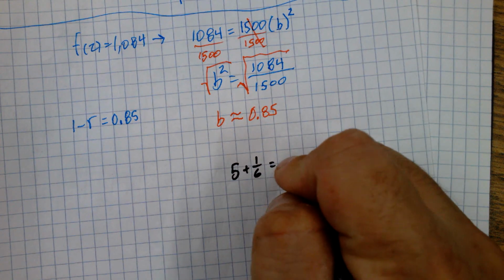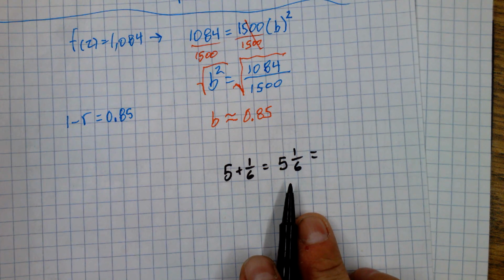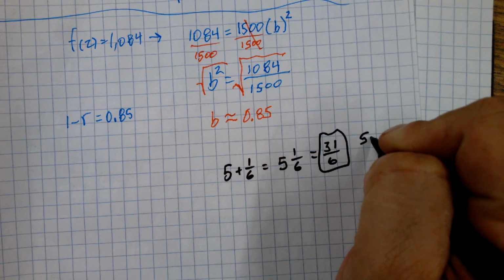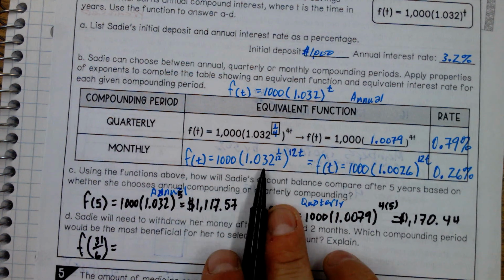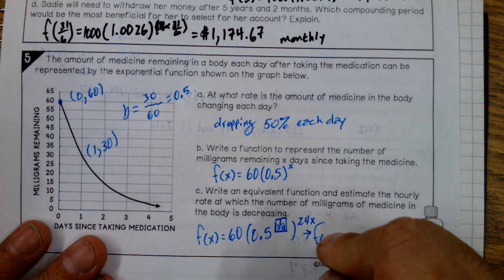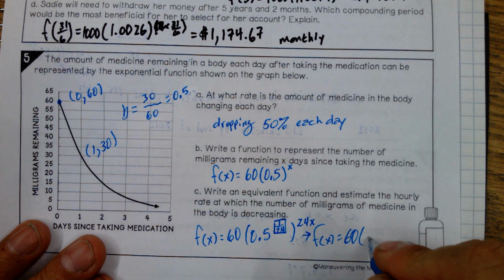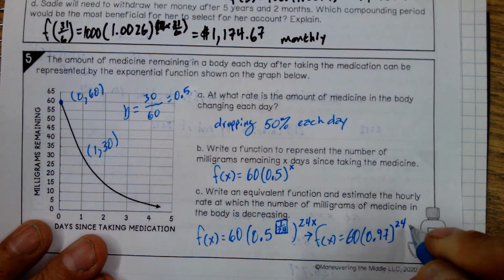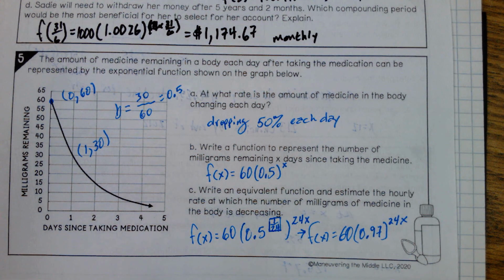Applying Exponential Functions (ACCMath 8 02/11/23)